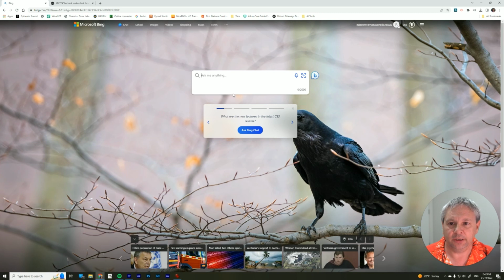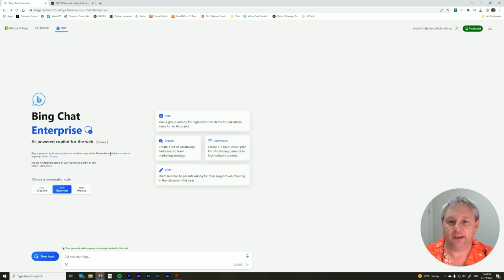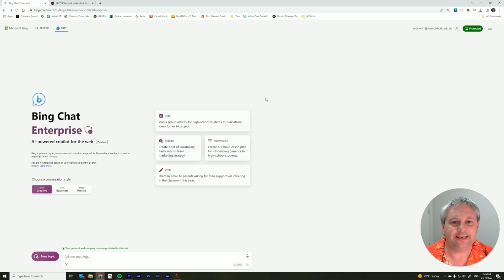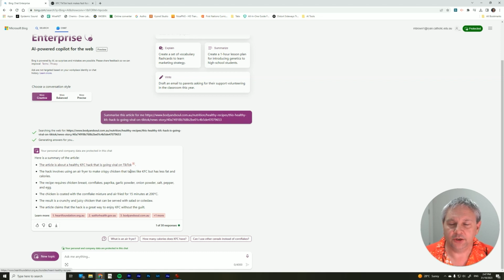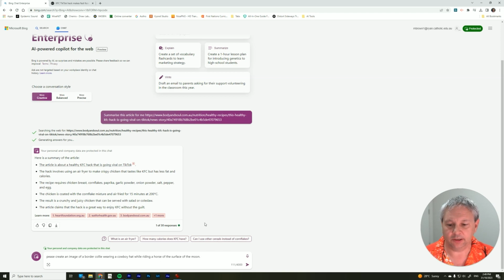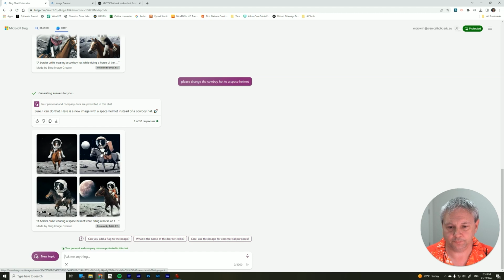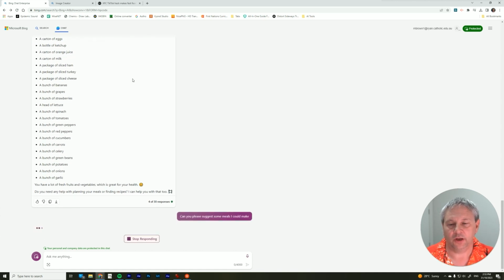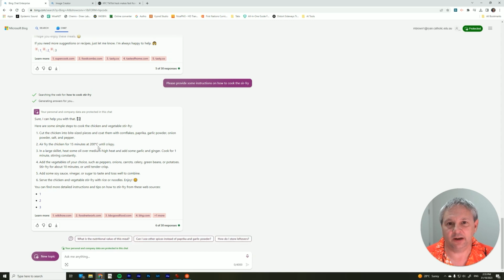Bing Chat, an Open AI Chat GPT alternative